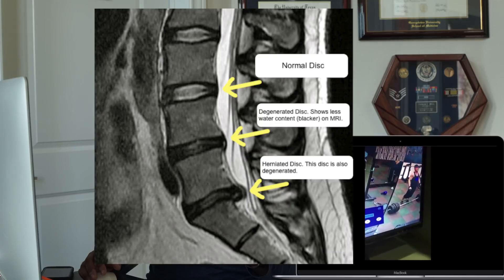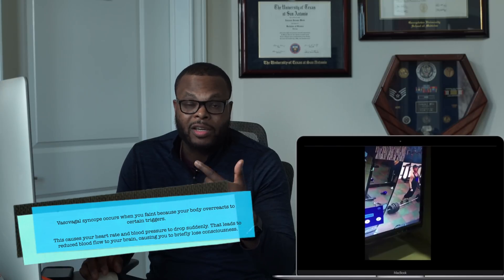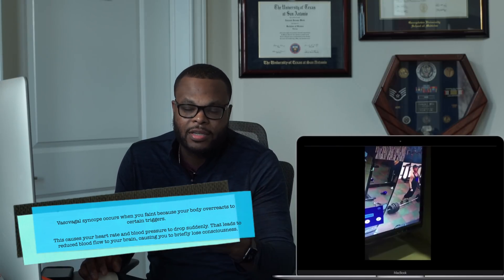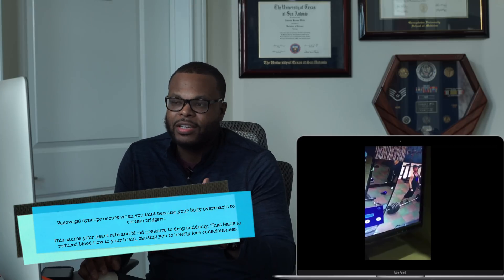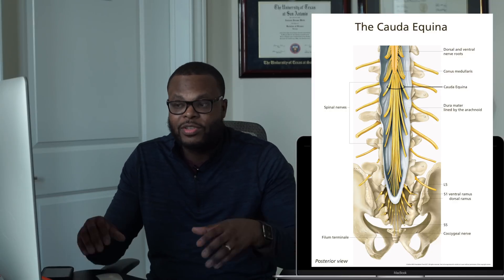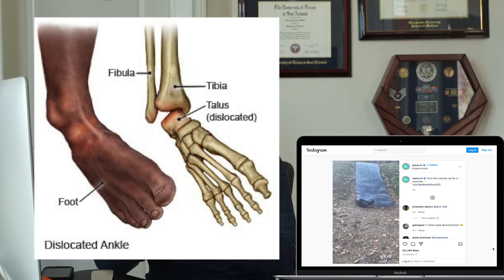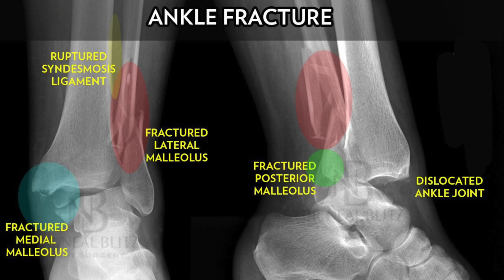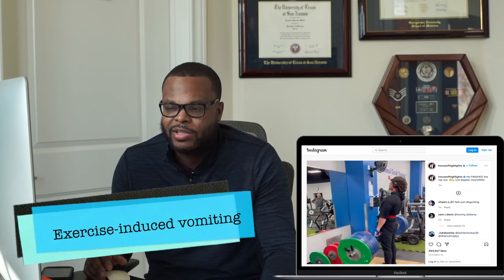Orthopedic Surgeon Reacts to Viral DANGEROUS Orthopedic Fitness Injuries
In this video, Dr. Webb reacts to dangerous fitness injuries.

9150 Huebner Road Suite 290
San Antonio, Texas 78240

1/2-Inch Extra Thick Exercise Mat with Carrying Strap